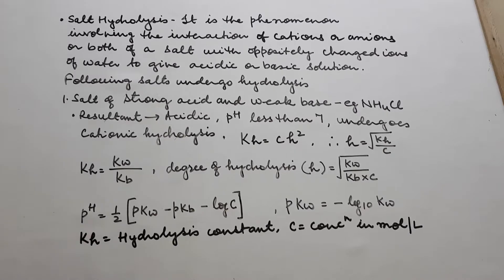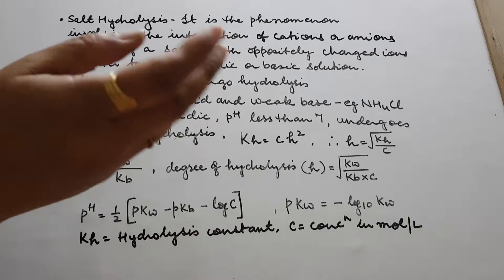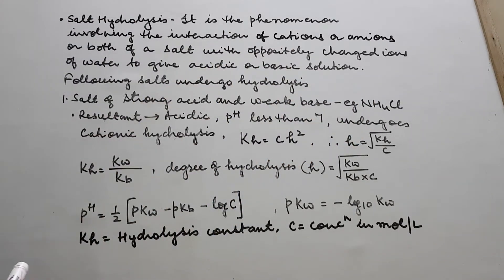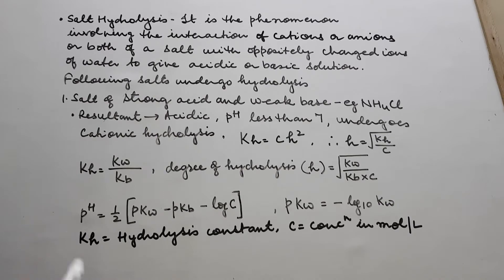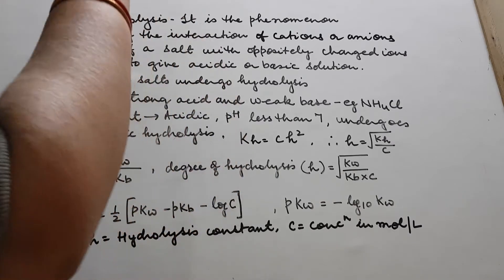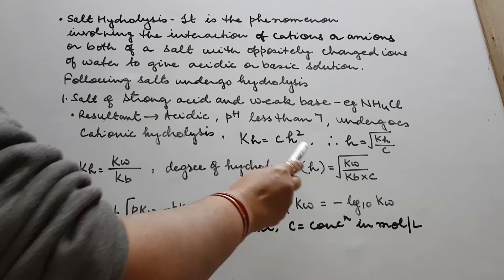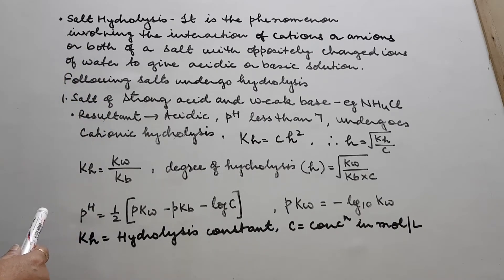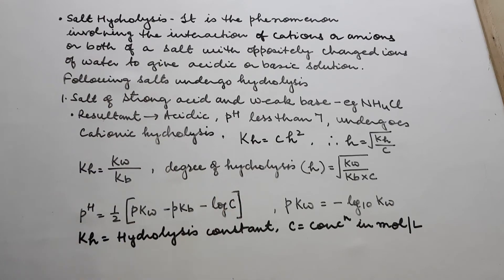IE Hydrolysis , Hdrolys Wb Sa V 29